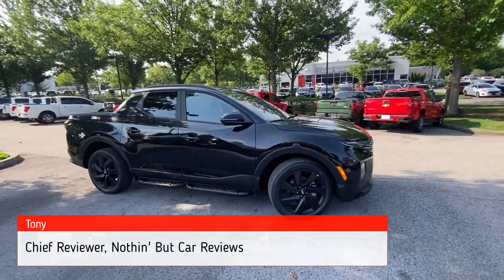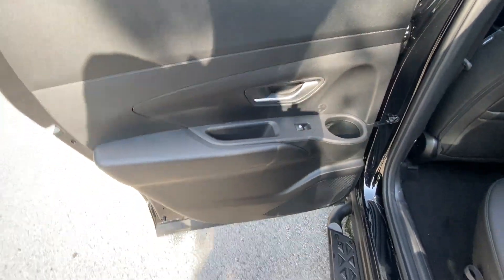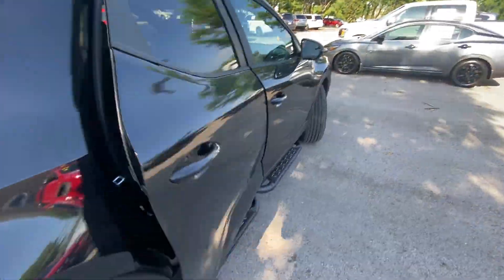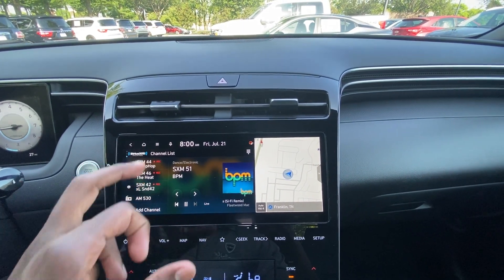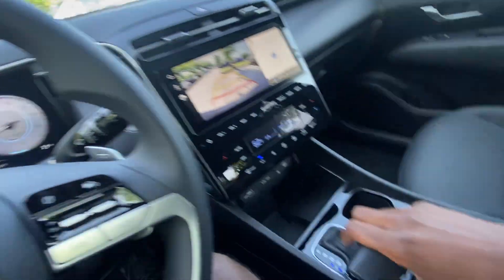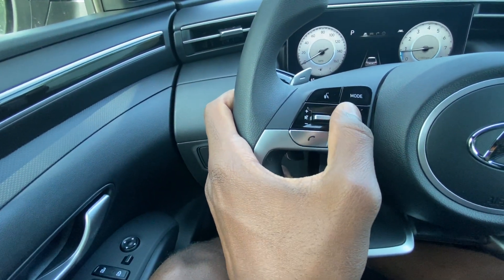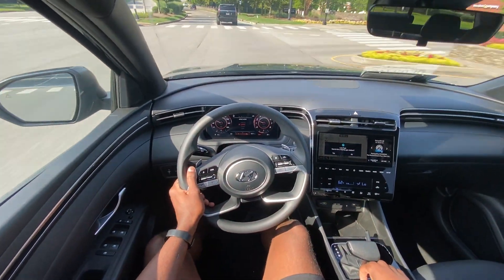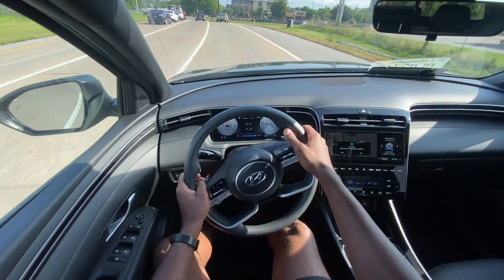2024 Hyundai Santa Cruz Night AWD 2.5T POV Test Drive & Review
Here we have a new 2024 Hyundai Santa Cruz Night with all-wheel drive.  This Santa Cruz comes in phantom black on black H-Tex interior.  The powertrain consists of a 2.5 liter turbocharged 4 cylinder engine mated to an 8-speed wet dual-clutch  transmission.

Standard features of this Santa Cruz Night include Bluetooth audio, a backup camera, and Apple CarPlay/Android Auto compatibility.  Additional features include a power sunroof, lane centering assistance, and heated front seats.

For more information on this Santa Cruz Night including pricing, please go to:

To check out Hyundai of Cool Springs' entire new vehicle lineup, please visit: